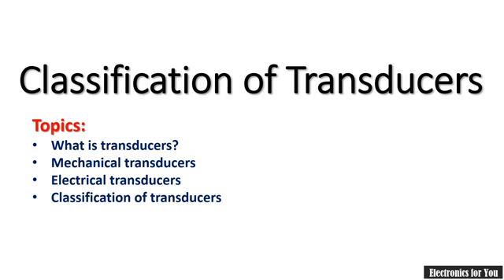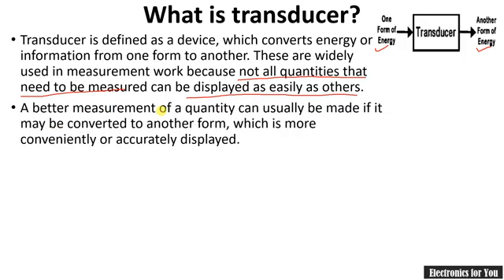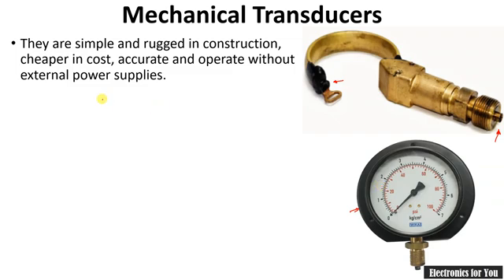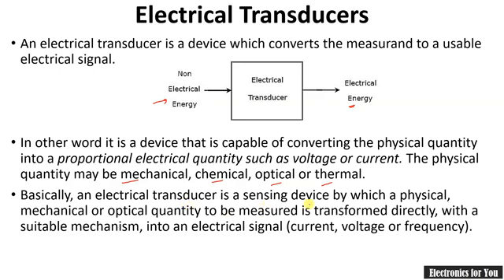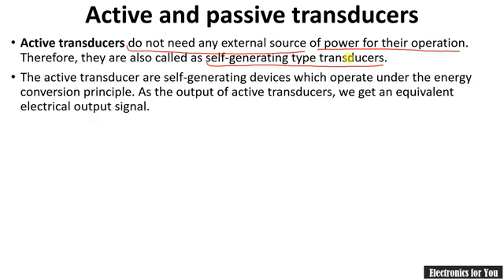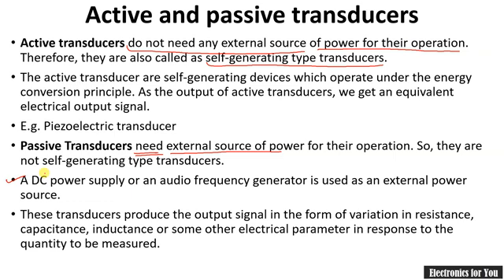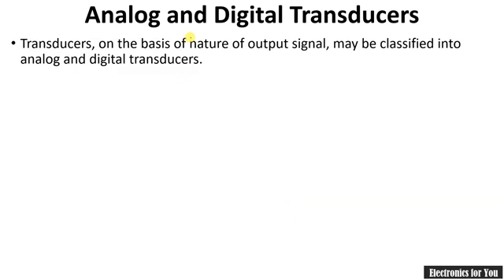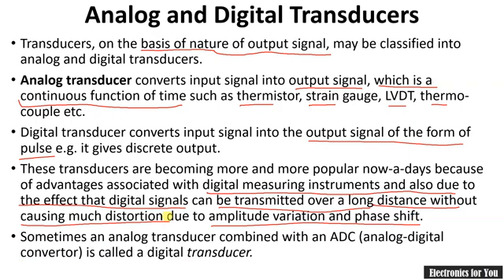Classification of transducers | Types of transducers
After watching this video, you will be able to understand how transducers are classified.